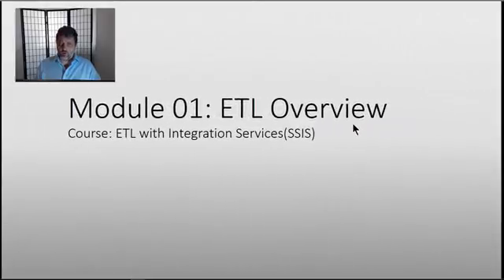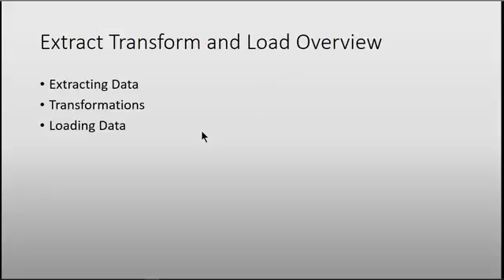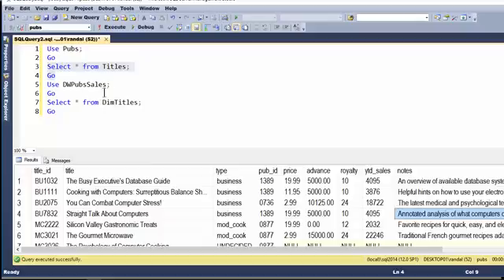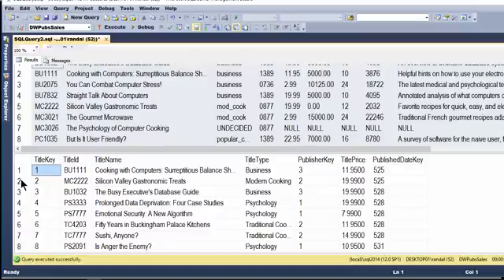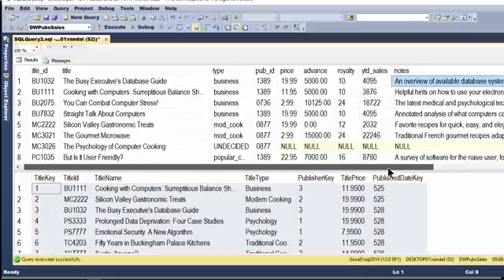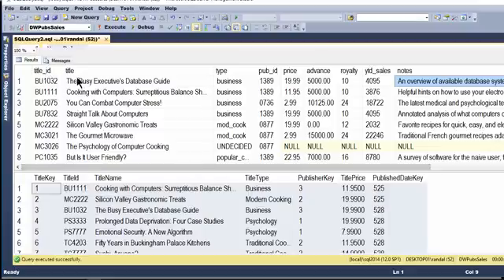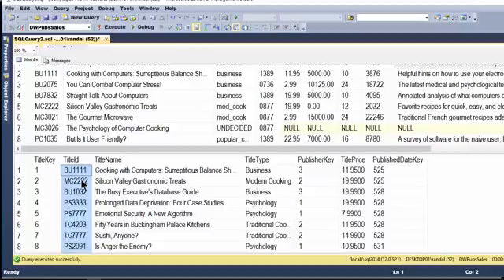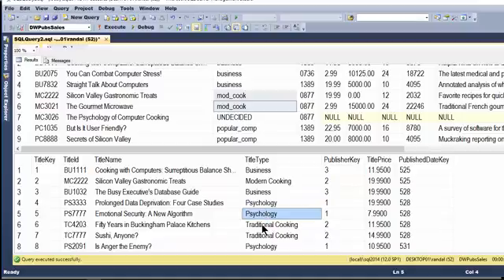ETL Overview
This video provides a overview of the ETL process